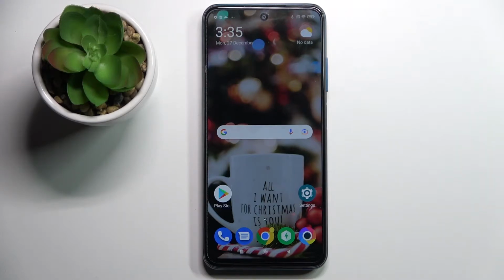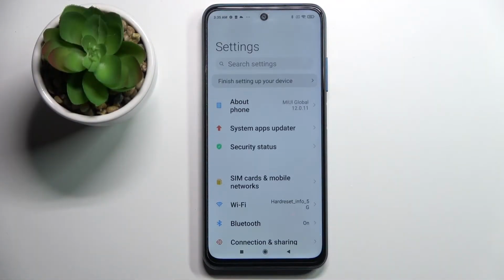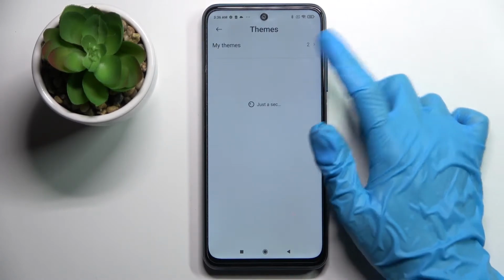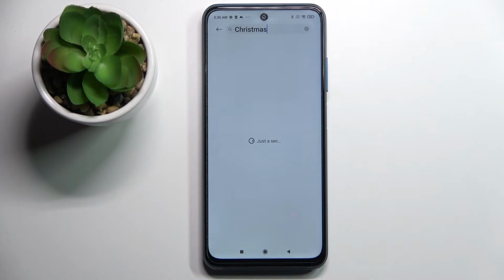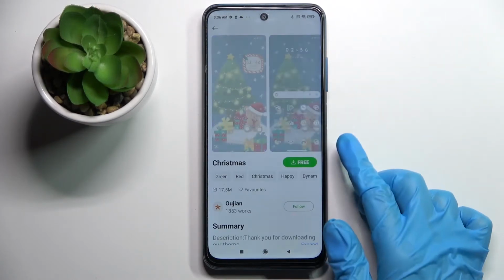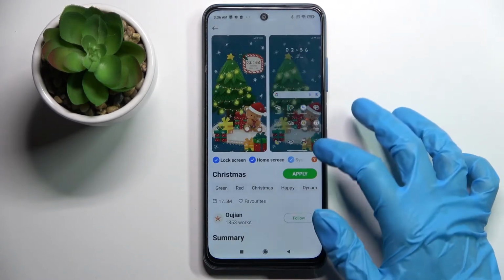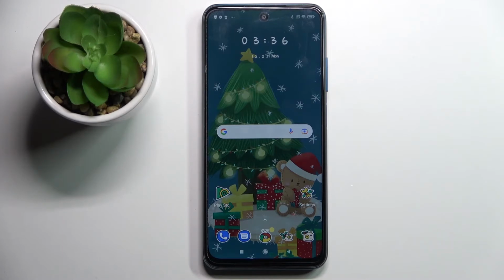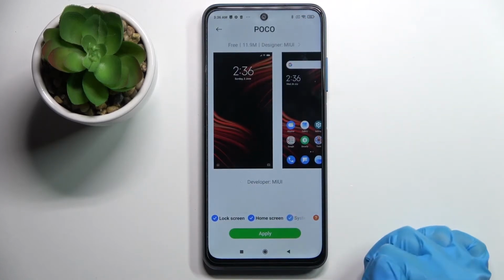Xiaomi POCO M3 Pro - How To Change Device Theme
Click For More Info About  Xiaomi POCO M3 Pro:
If you wish to change theme style on Xiaomi POCO M3 Pro Change Device Theme, this video might be essential. Simply follow our step-by-step video tutorial and learn how to select new device theme for Xiaomi POCO M3 Pro. We hope this guides was helpful to you. If so, be sure to check out our Youtube Channel HardReset.Info. Please consider leaving us a like, a comment, or subscribing to our channel as it greatly helps us in making future guides for you!

How to change theme on Xiaomi POCO M3 Pro ?
Can i change theme on Xiaomi POCO M3 Pro ?
How to customize theme on Xiaomi POCO M3 Pro ?
How to select new theme style for Xiaomi POCO M3 Pro ?